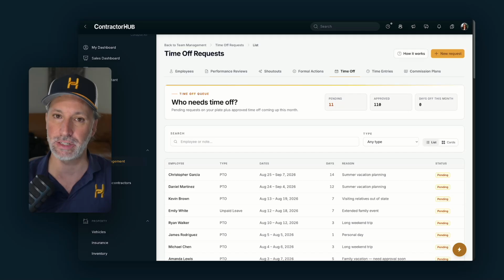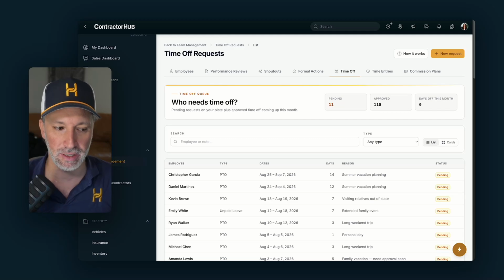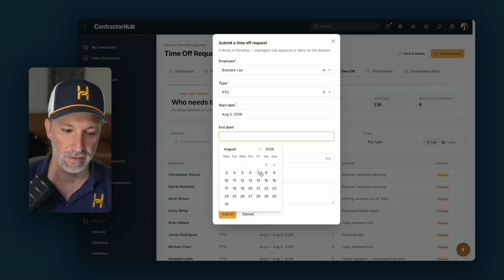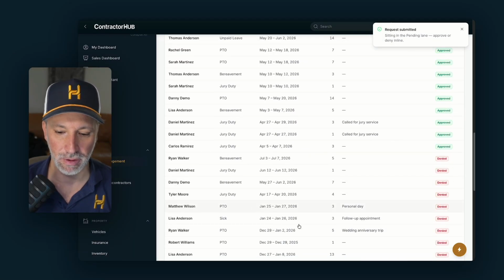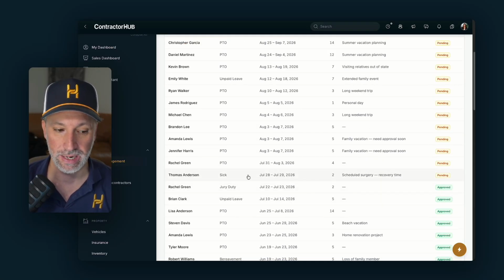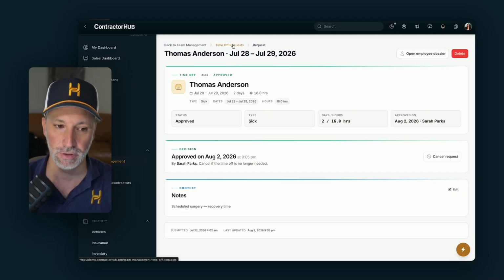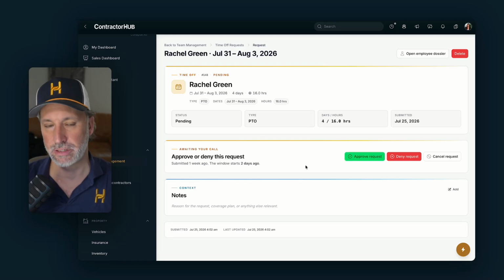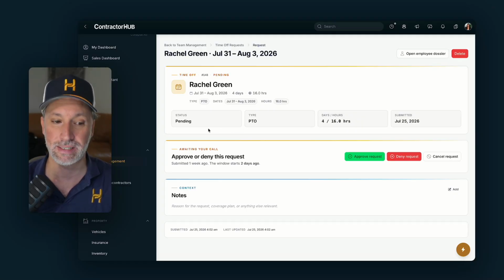How to Manage Time Off Requests in ContractorHUB (Step-by-Step)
Keep employee time off organized and easy to manage with ContractorHUB.

In this step-by-step tutorial, you'll learn how employees can submit time off requests, how managers review and approve requests, and how ContractorHUB keeps everyone informed throughout the process.

In this video, you'll learn how to:

- Submit a new time off request
- Select time off types and request dates
- Request full days or partial days
- Add notes to a request
- Review pending requests
- Approve or deny employee requests
- Notify employees of approval decisions
- Track approved time off across your organization

ContractorHUB makes it simple to manage employee time off with a centralized approval process, automatic notifications, and upcoming scheduling conflict alerts to help your team stay organized.